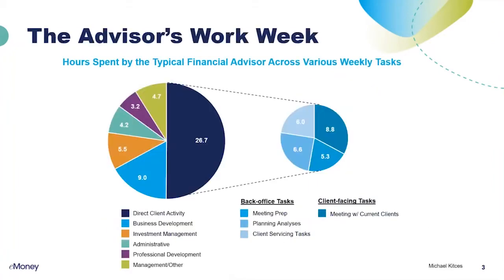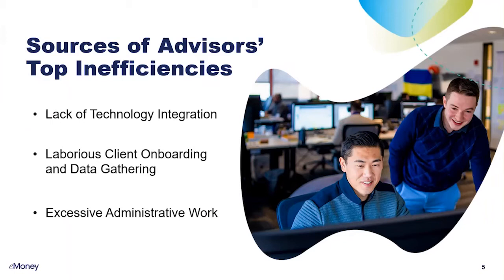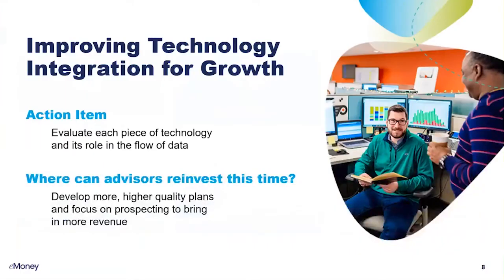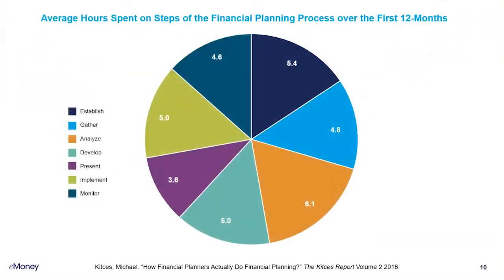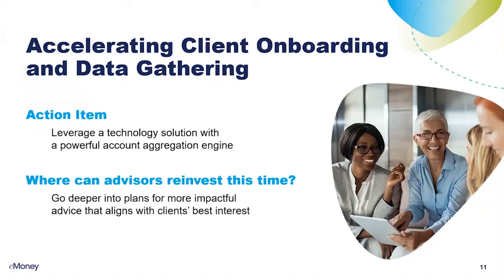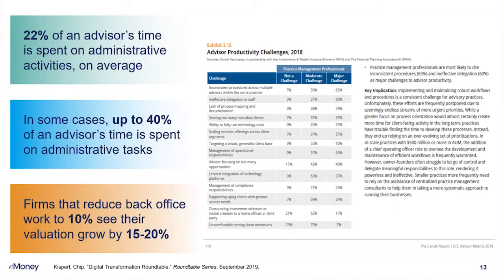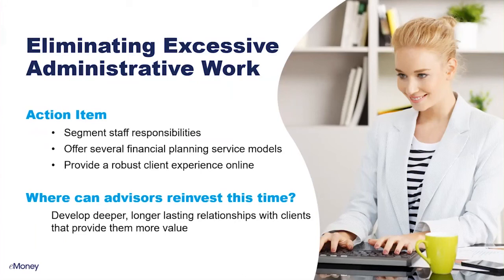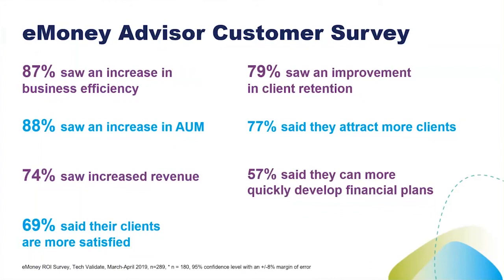Webinar: Improving Enterprise Efficiency Streamlining Financial Planning for Long Term Profitability